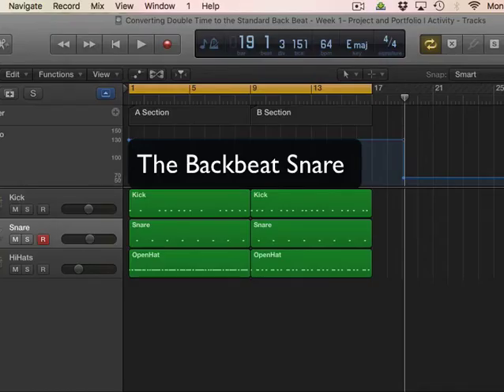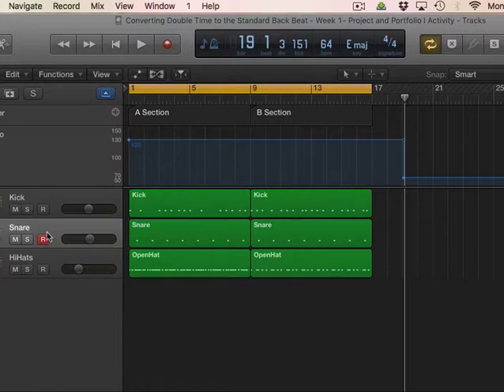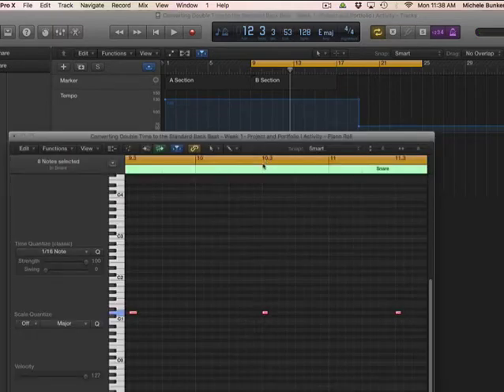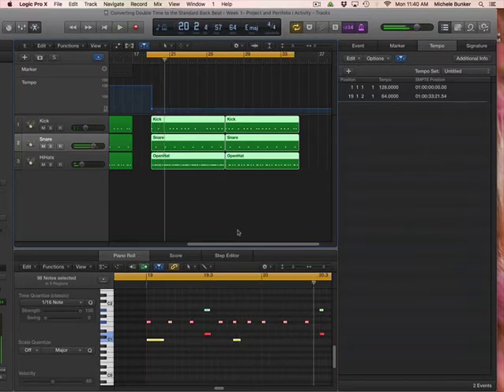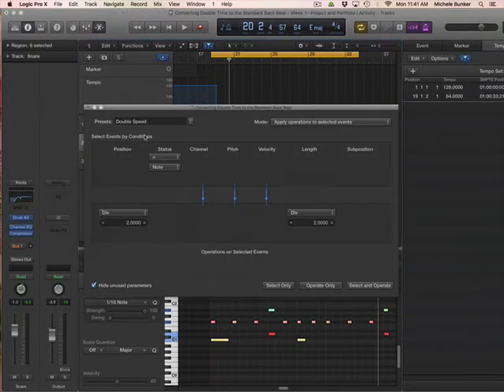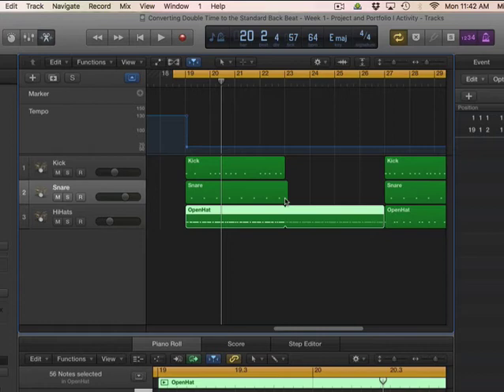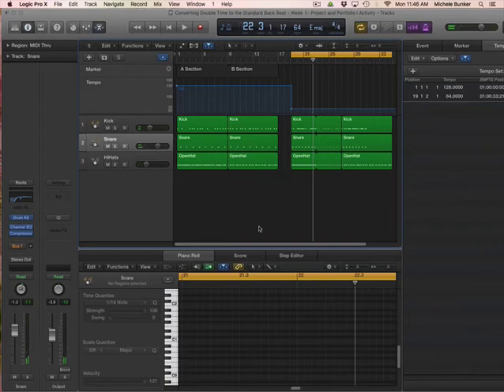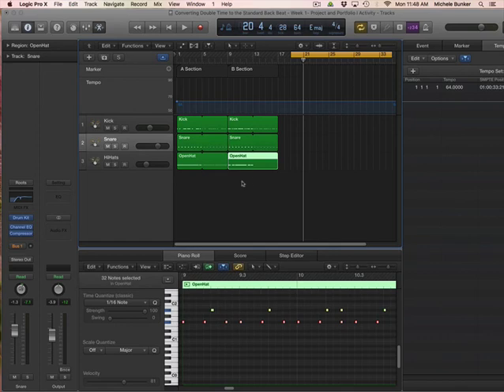Rhythm: The Backbeat Snare